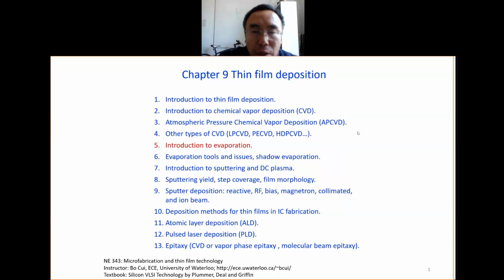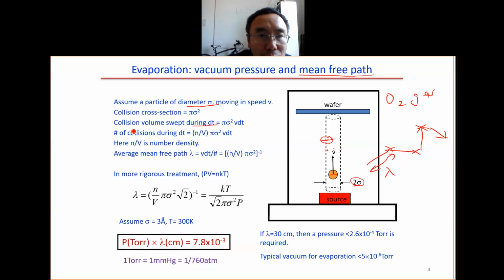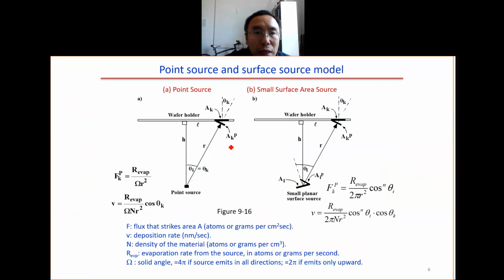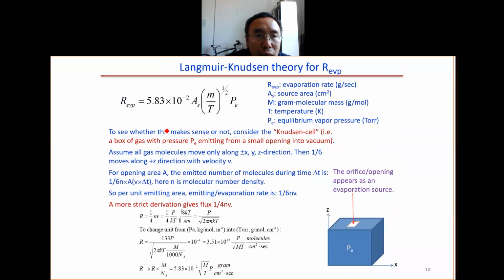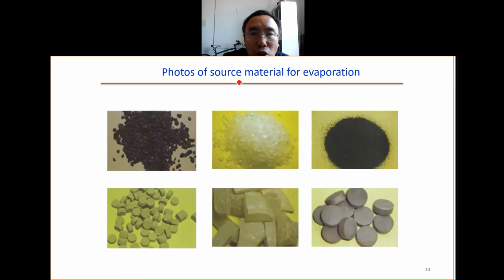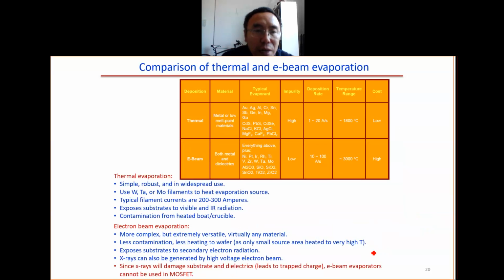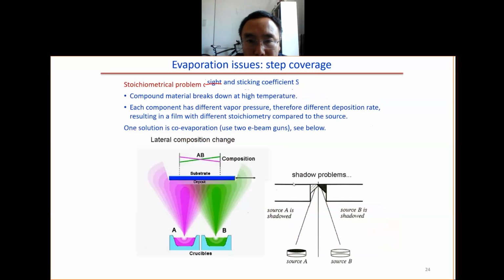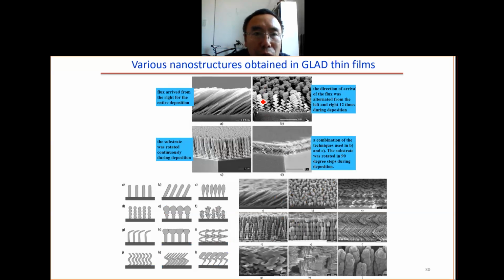NE343 Chapter 9 Thin film deposition II